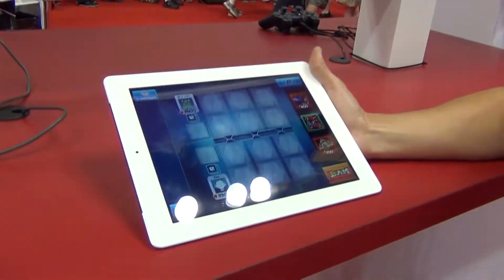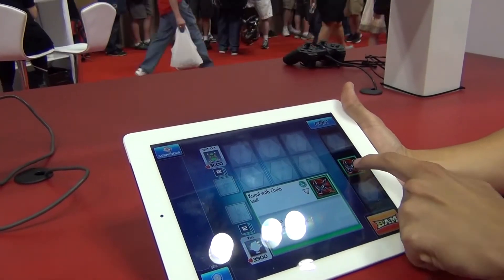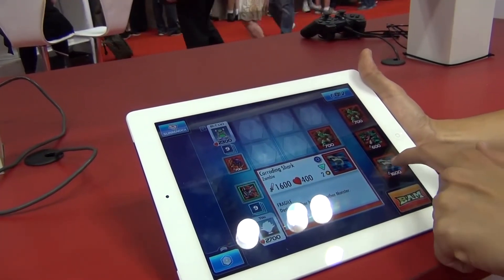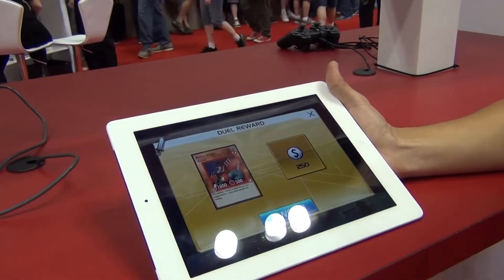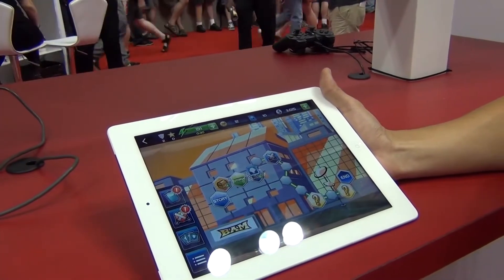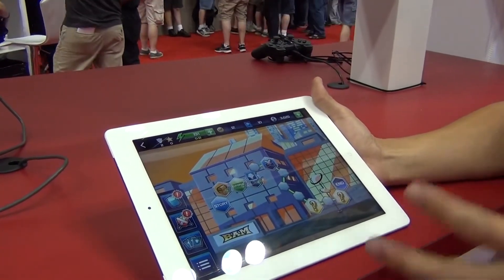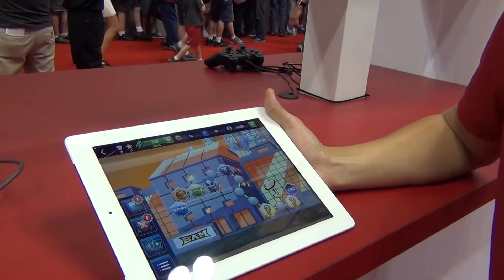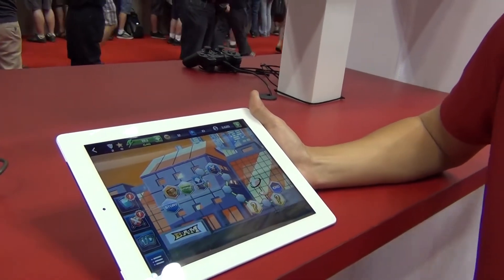YuGiOh Bam Pocket